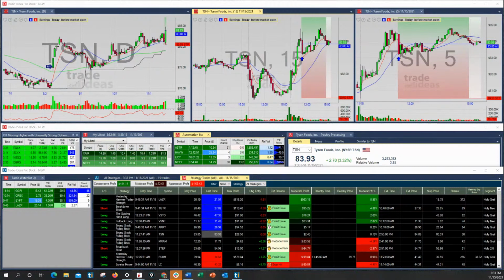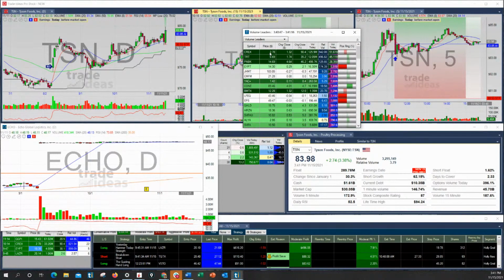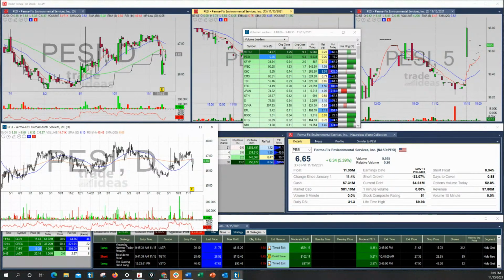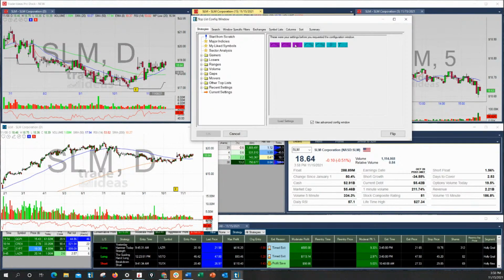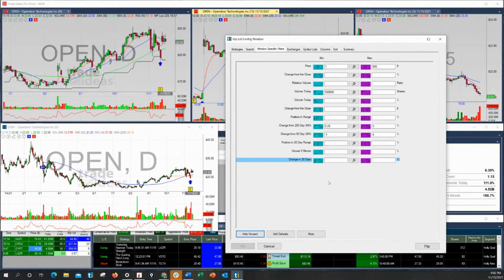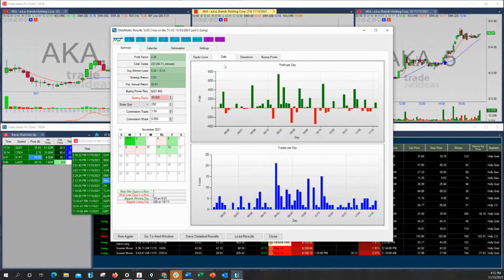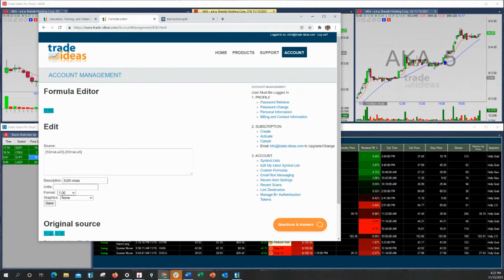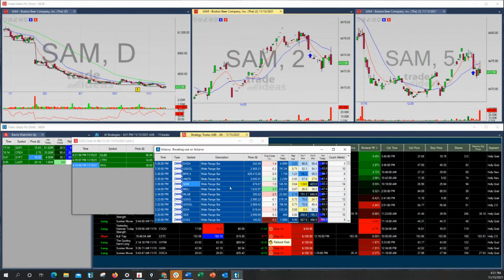Closing With Chris And Late Day Q&A